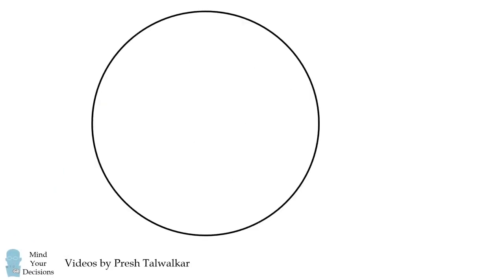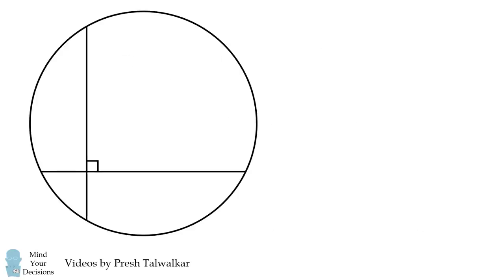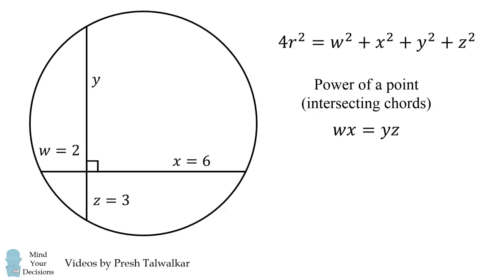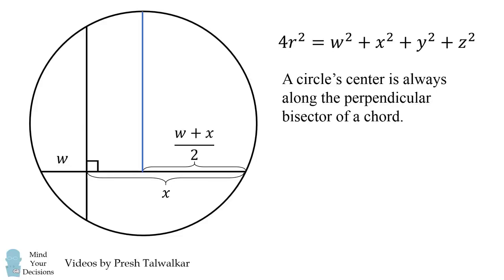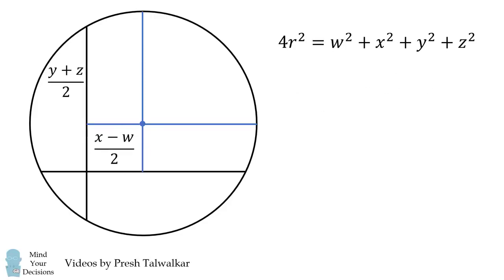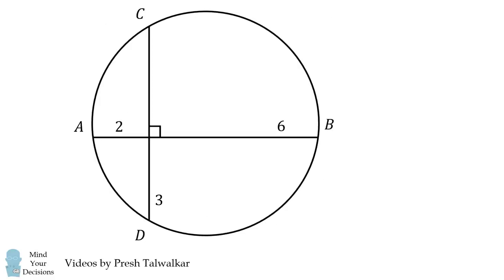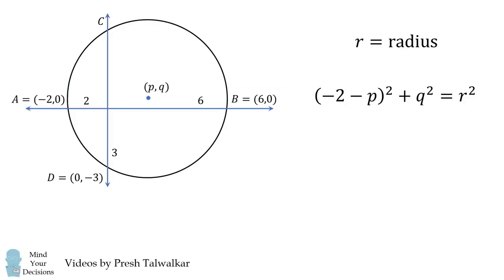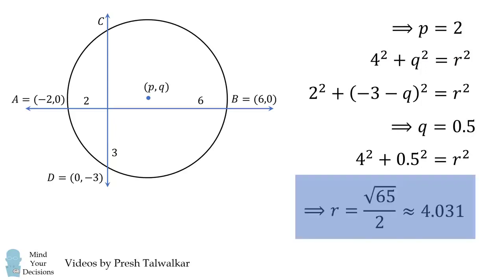What's the Radius of Circle by ResoMATH, BHAGALPUR